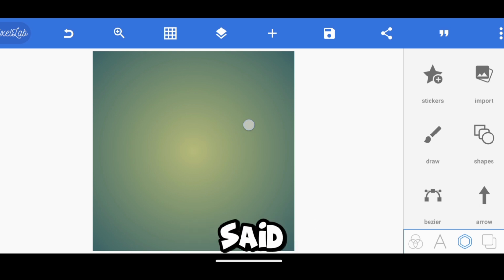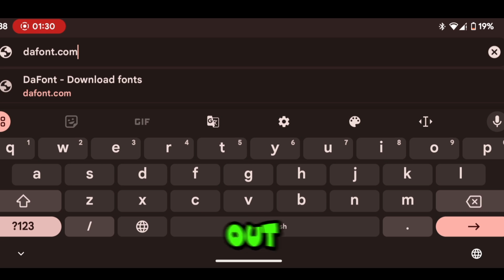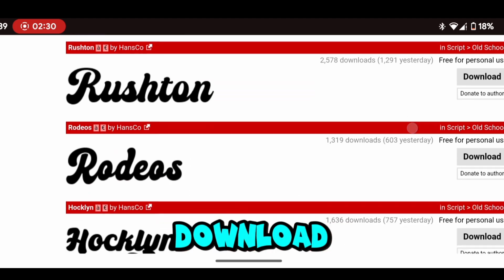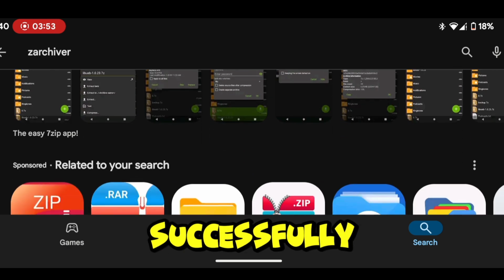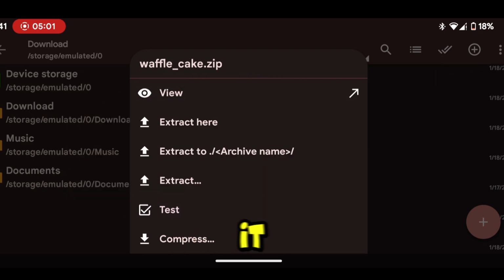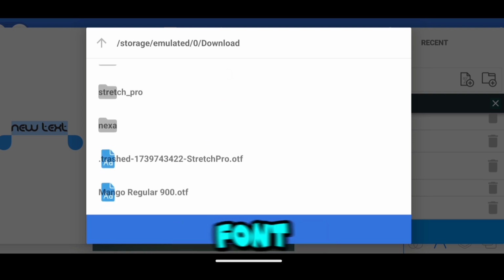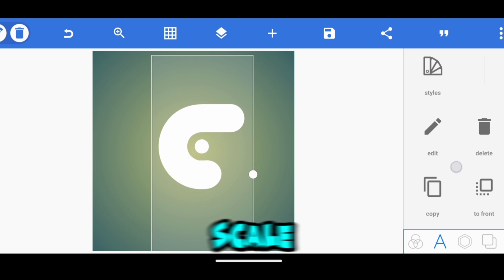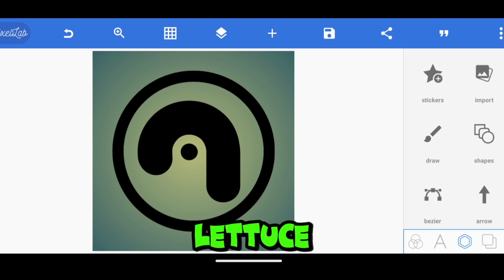How To Download And Install Font In PixelLab || Customized Your Fonts In PixelLab 2025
✅Download Font Park👇:
Password: 3322

Download and Install CUSTOMISED Fonts in Smartphone Graphic Design